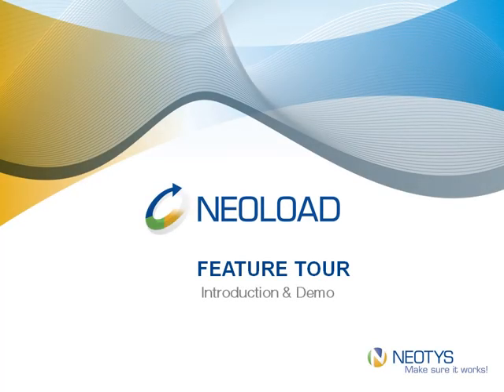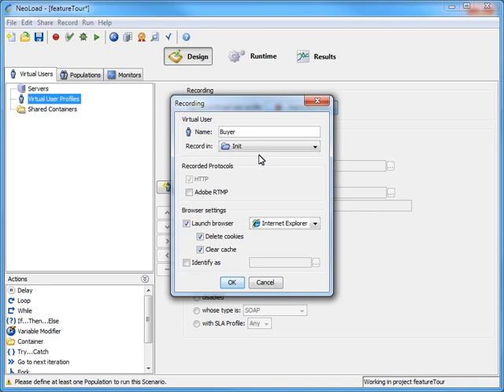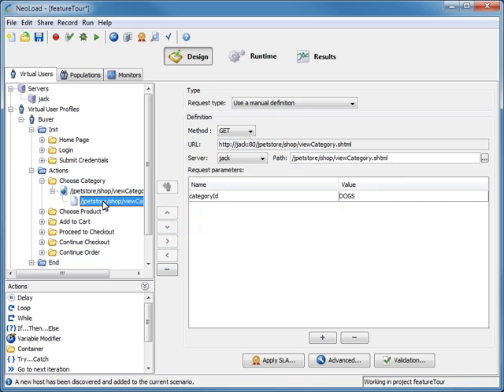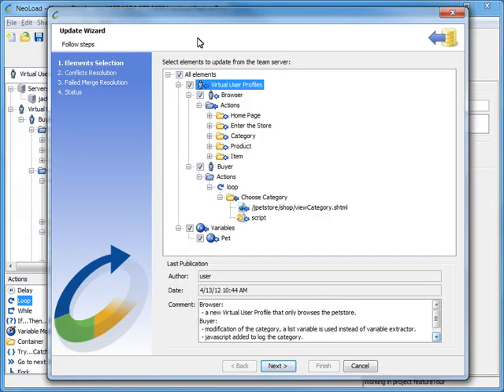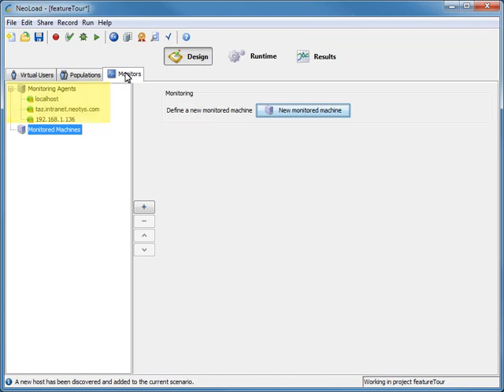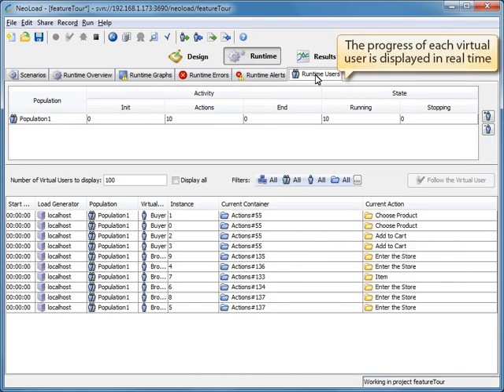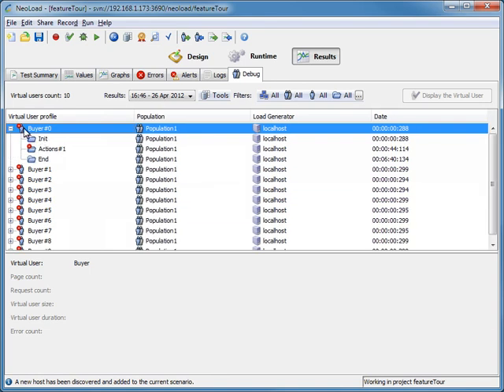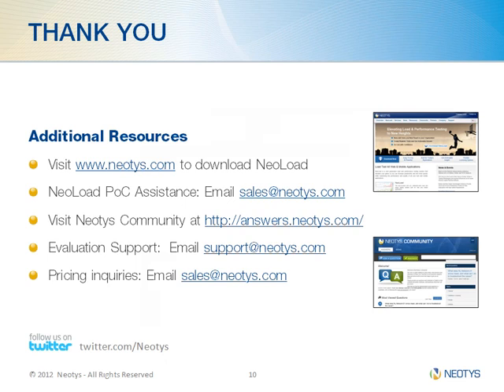NeoLoad - Feature Tour - Web Application Performance, Load and Stress Testing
Discover NeoLoad main features.

NeoLoad, the professional load testing software, provides all the features you'll need to carry out load tests and analyze the results, all from within a unique and integrated interface. By simulating large numbers of users using an application simultaneously, NeoLoad allows you to analyze both the user response times and your infrastructure's statistics (database, Web server, network components etc.). NeoLoad supports Flex, Oracle Forms, GWT, AJAX, Silverlight and more.

The number of simultaneous users in load tests carried out by Neotys clients using NeoLoad can range from as few as 50 up to, in certain cases, more than 10,000! NeoLoad is the only tool to offer such a combination of ease of use and performance.